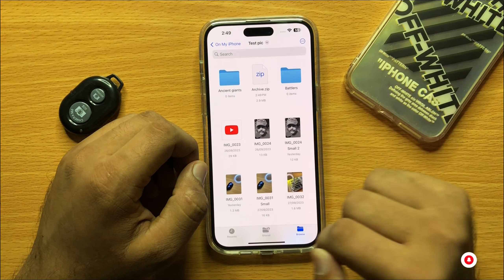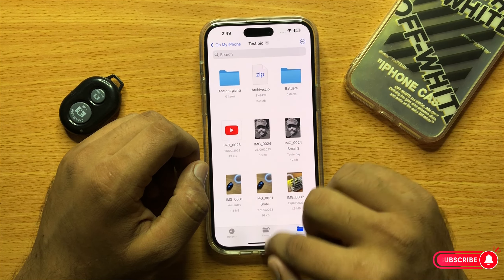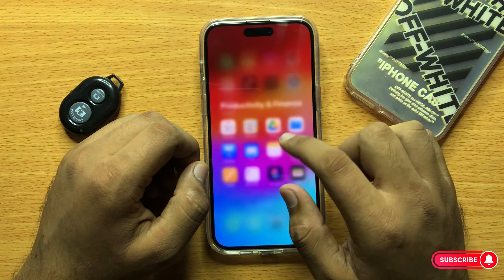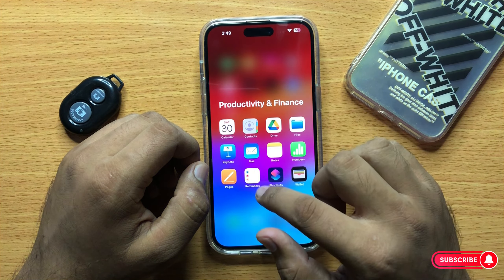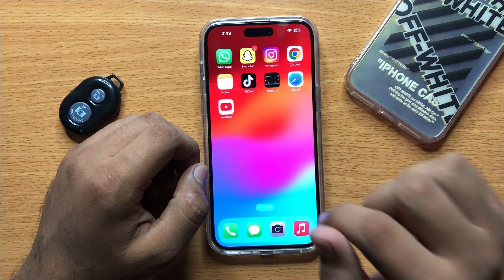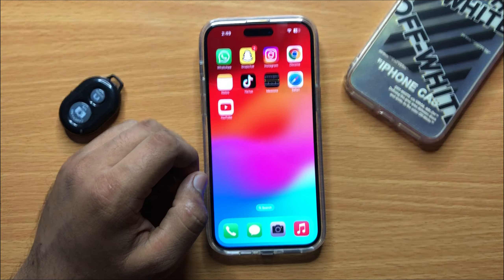iPhone 15 Pro Max How to Compress Multiple Files or Folders At Once In Files